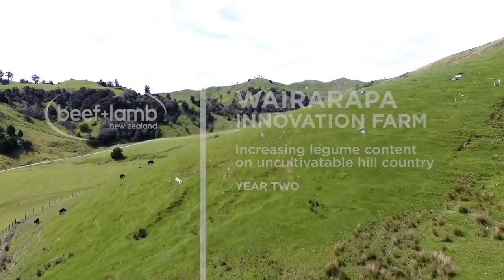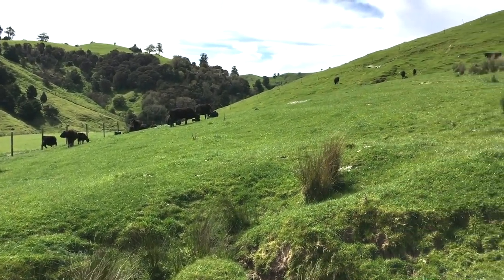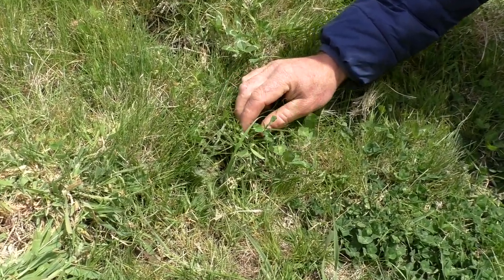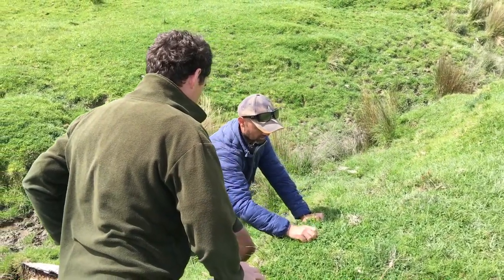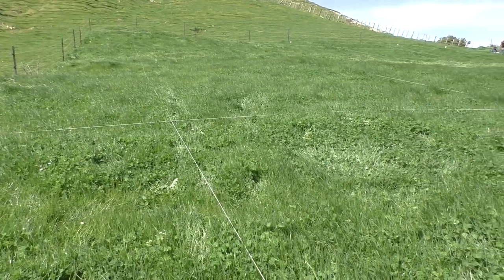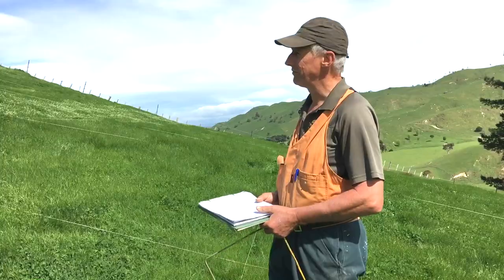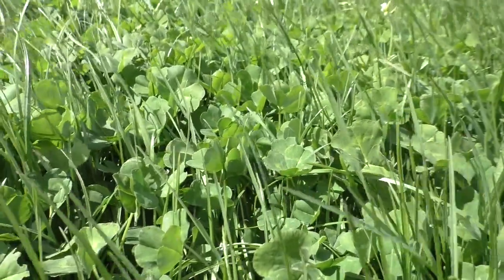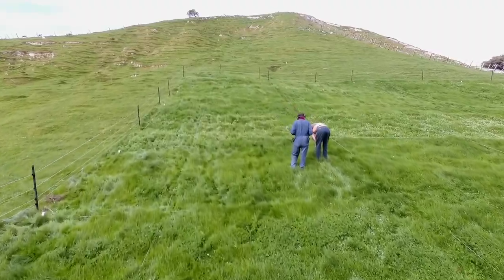Beef + Lamb New Zealand Tosswill Innovation Farm year 2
Year 2 of the Tosswill Innovation Farm trialling varieties of sub clover on uncultivatable hill country in the Wiararapa.